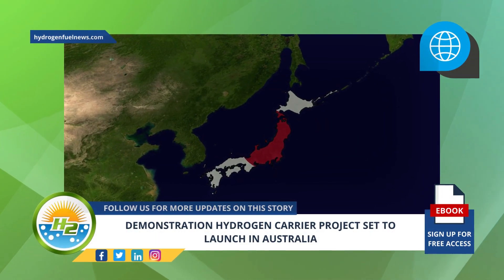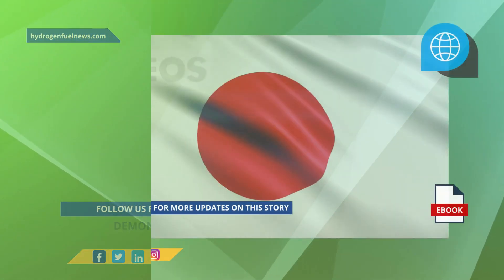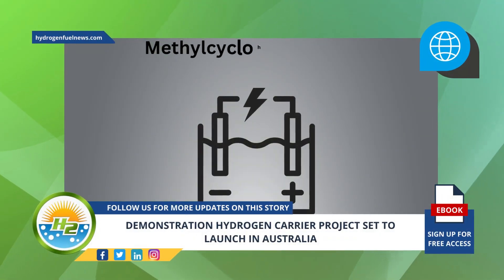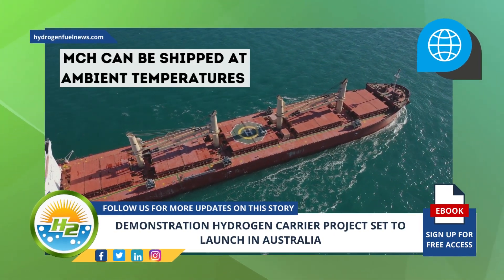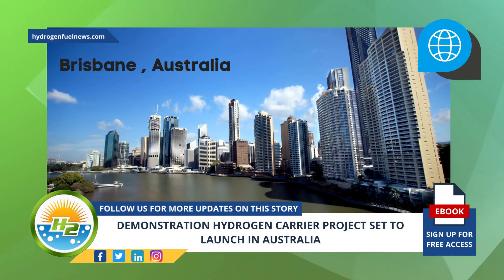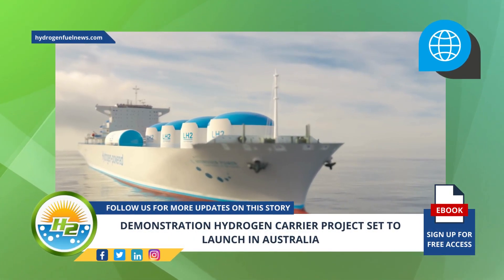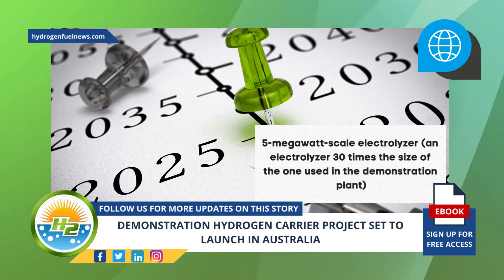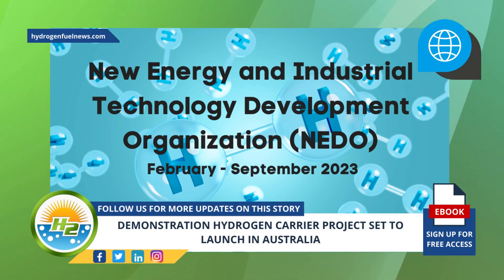Revolutionary Hydrogen Carrier set to Launch Down Under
An eight-month demonstration project set to launch in Australia will produce a hydrogen carrier that is capable of being shipped on conventional tankers that will bring the product to Japan for the purpose of fueling hydrogen fuel cell applications, such as hydrogen cars - For Full Article

Interesting Hydrogen...